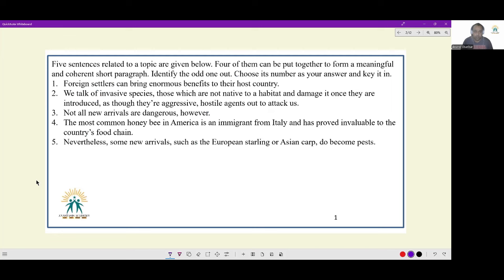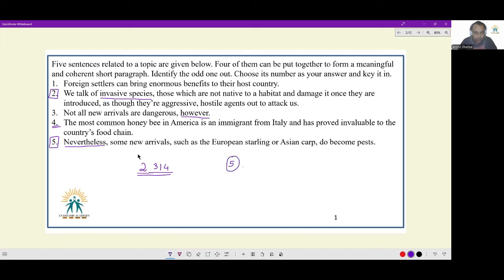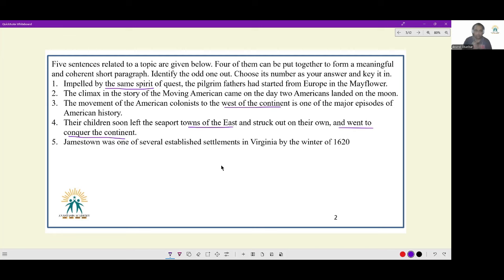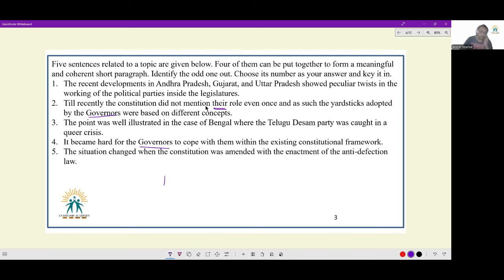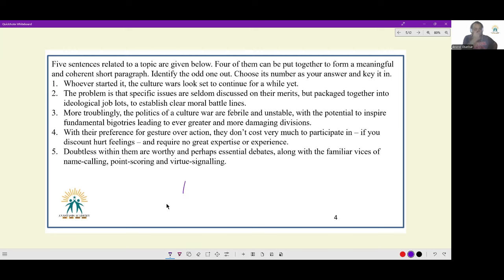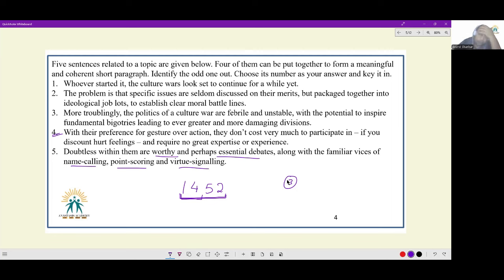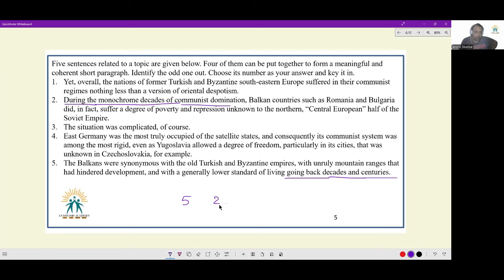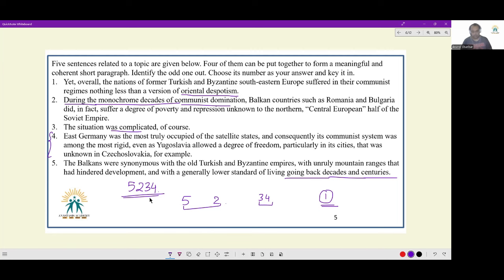Episode - 15 | Odd One Out - 3 | VARC Mastery | CAT | XAT | NMAT | SNAP